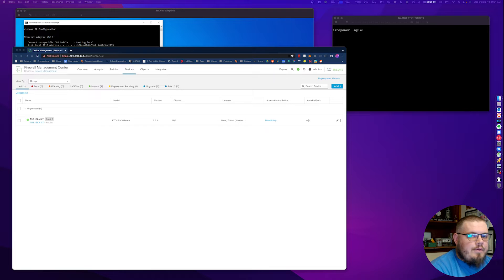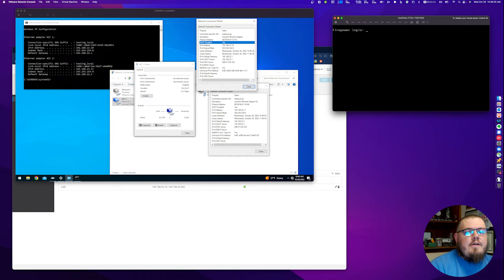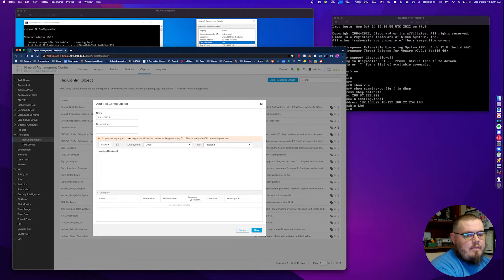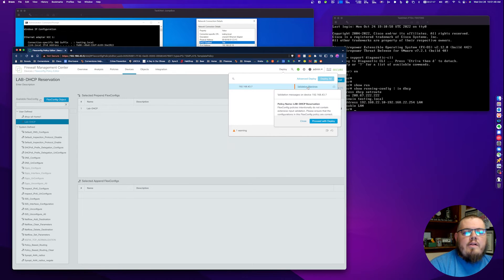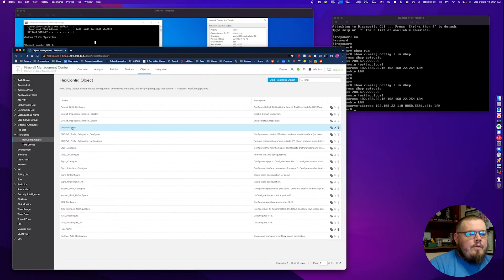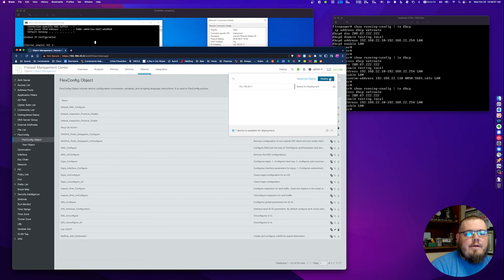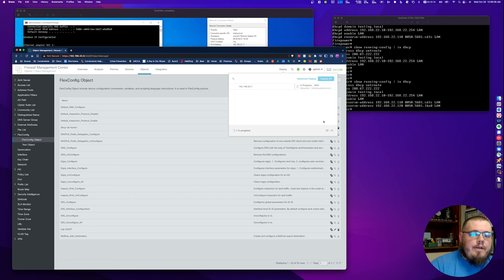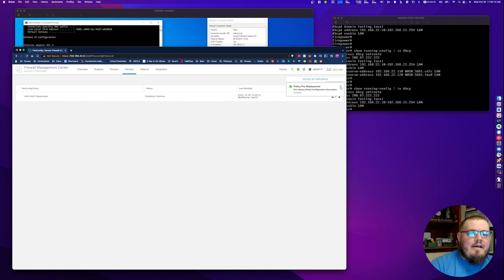BITS - DHCP Reservations on FTD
On this episode of conf t BITS, Bryan walks us through creating DHCP reservations on Firepower.